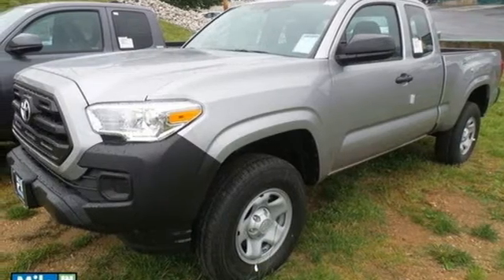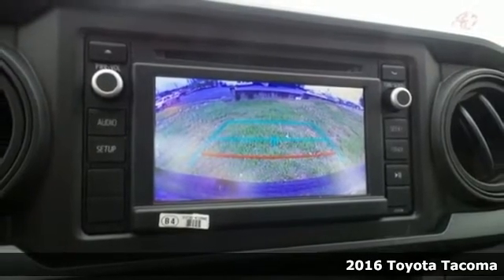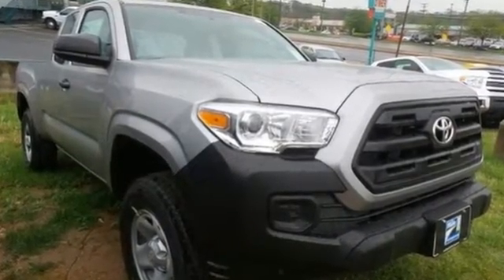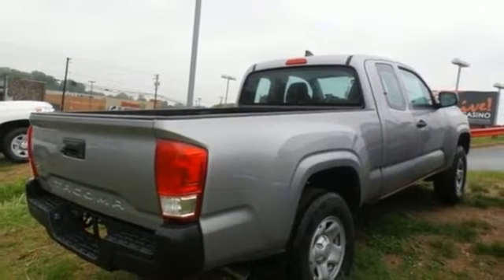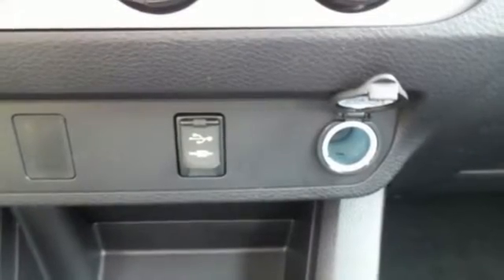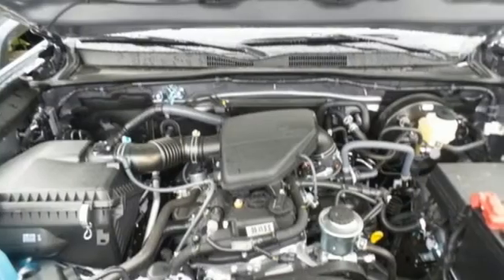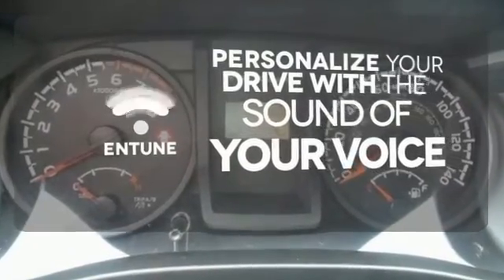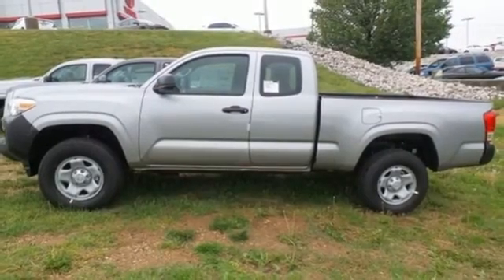2016 Toyota Tacoma Baltimore, MD #162231 - SOLD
Year: 2016
Make: Toyota
Model: Tacoma
Engine: 2.7L I4 DOHC 16V
Transmission: 5-Speed Manual
Interior: Ash Fabric Seat Material
Stock #: 162231
VIN: 5TFSX5EN7GX045069
Utility Package (Black Rear Bumper, Fabric Seat Trim (FA), Rear Cupholder Delete, Rear Headrests Delete, and Rear Seat Belts Delete), 4WD, 16" x 7J+30 Style Steel Disc Wheels, 6 Speakers, ABS brakes, Air Conditioning, AM FM RAIDO, Anti-whiplash front head restraints, Axle Ratio: 3.91, Brake assist, Bumpers: body-color, Carpet Floor Mats (PPO), CD player, Door Sill Protectors, Driver door bin, Dual front impact airbags, Dual front side impact airbags, Electronic Stability Control, Fabric Seat Trim (FB), Front anti-roll bar, Front Bucket Seats, Front Center Armrest, Front reading lights, Front wheel independent suspension, Illuminated entry, Knee airbag, Low tire pressure warning, MP3 decoder, Occupant sensing airbag, Outside temperature display, Overhead airbag, Overhead console, Passenger cancellable airbag, Passenger door bin, Power steering, POWER WINDOWS, power windows, Radio: Entune AM/FM/CD, Rear step bumper, Speed-sensing steering, Tachometer, Telescoping steering wheel, Tilt steering wheel, and Traction control. *Your additional costs are sales tax, tag and title fees for the state in which the vehicle will be registered, any dealer-installed options (if applicable), and a dealer processing fee ($299 Maryland); ($134 Pennsylvania). Every Internet Price is subject to change, and prior sales are excluded from these offers. While every reasonable effort is made to ensure the accuracy of this information, we are not responsible for any errors or omissions contained on these pages. Please verify any information in question with the dealer.

Address:
6324 Baltimore National Pike